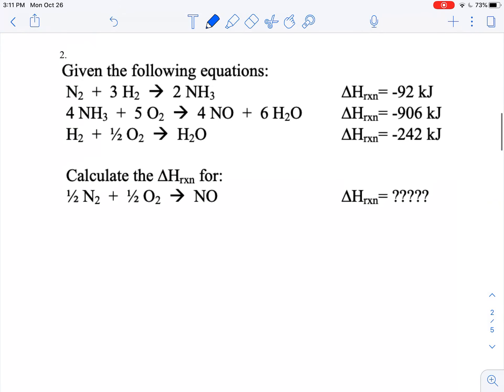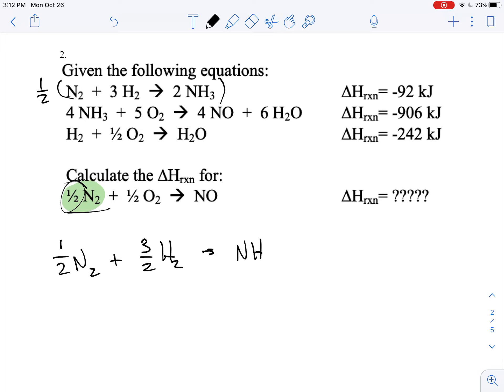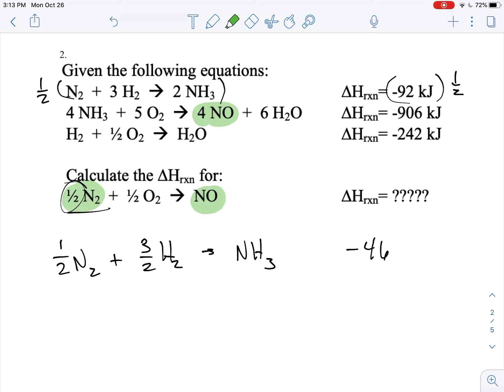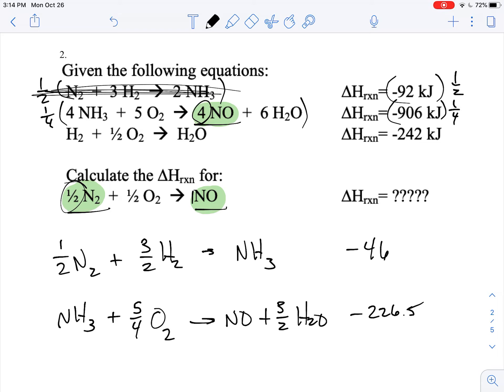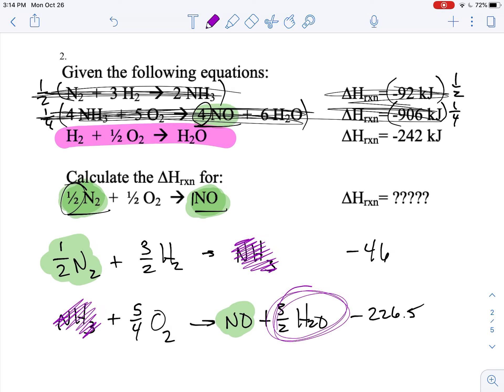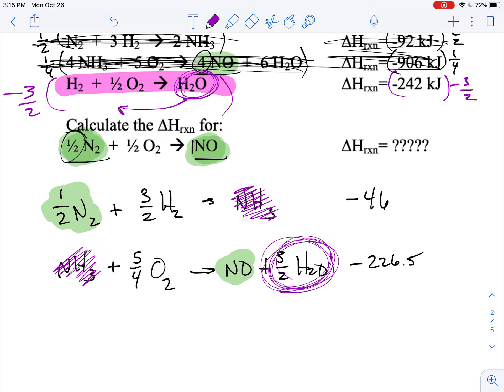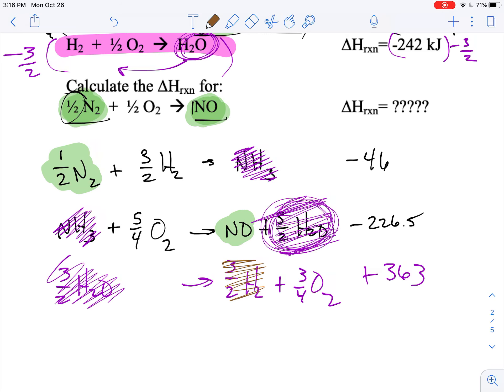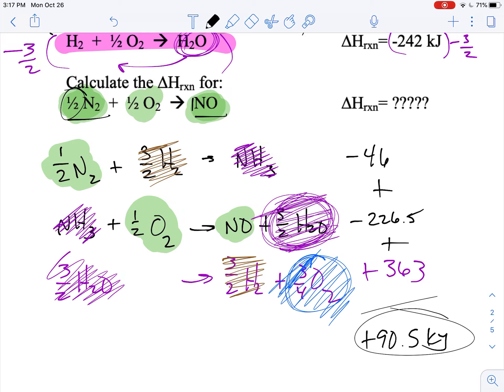hess law sample 2